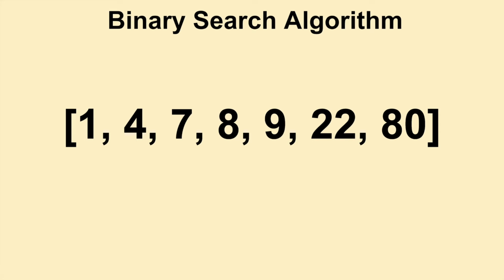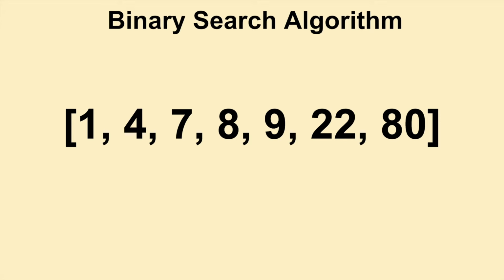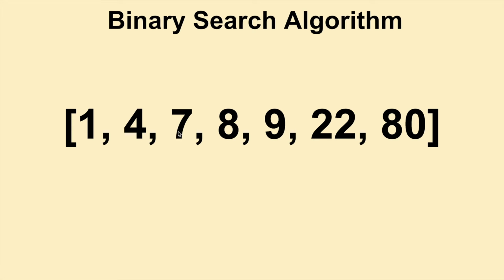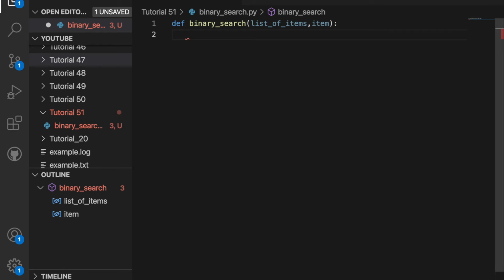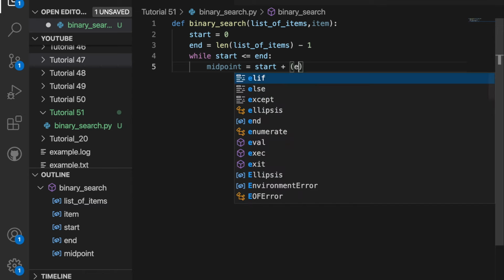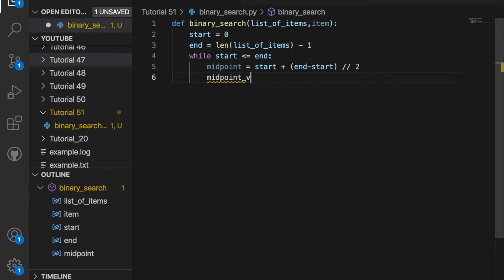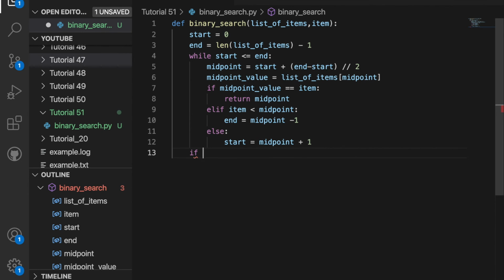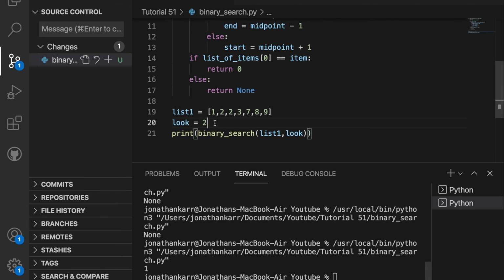Python Tutorial 51: Binary Search Algorithm Explained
In this video, you will learn how the binary search algorithm works. I will first explain how it works. Then we will write code in Python that shows how it works. This is the 51st video in a series of Python Tutorials. This course will teach you how to go from beginner to independent programmer.

Timestamps:
0:00 Welcome
0:20 Binary Search Algorithm Explained
2:11 Code for the Binary Search Algorithm